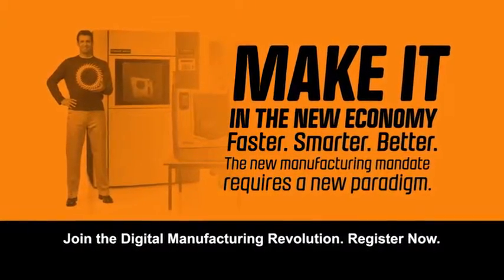11178 SYS Roadshow Johnson 60 v1